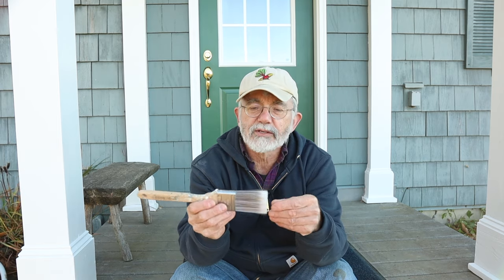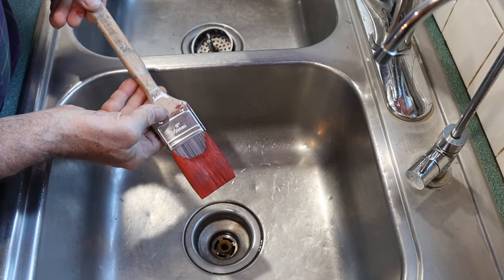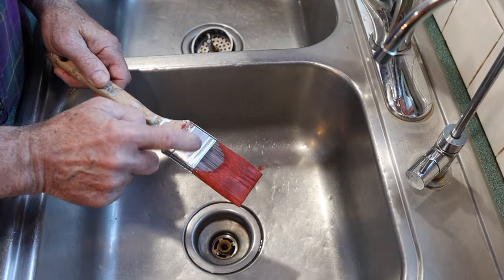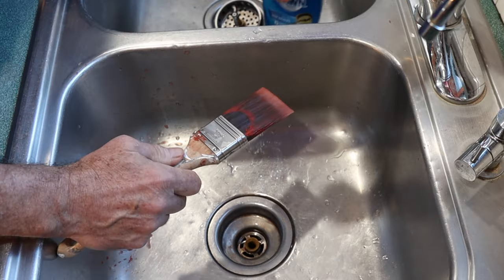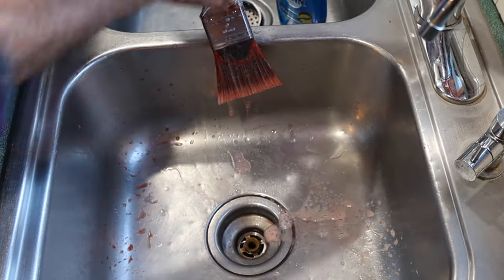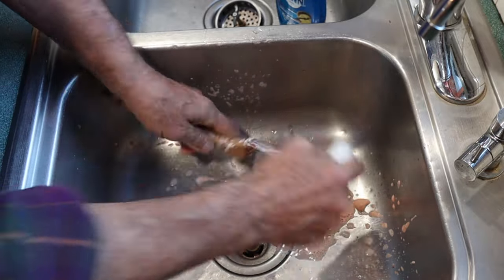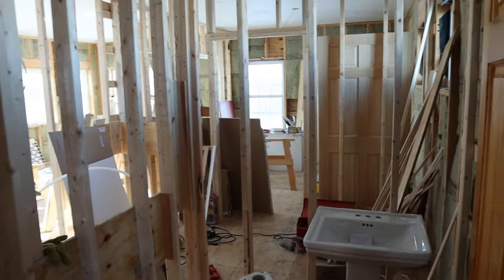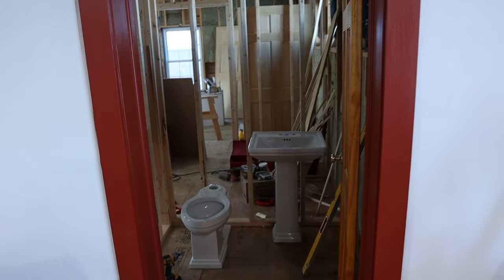How To Clean A "Lifetime" Paintbrush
Is it possible to purchase one paintbrush, and be able to use it hundreds of times? You betcha! If you clean it with the simple system I show in this video you can have a "lifetime" paintbrush.

As mentioned in this video, here is the first YouTube video of my home addition project from 2018...